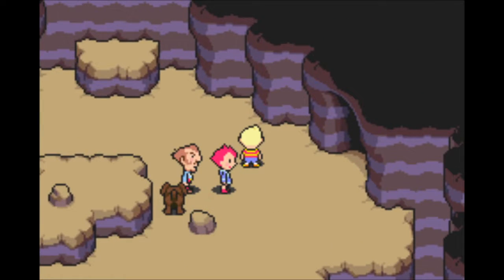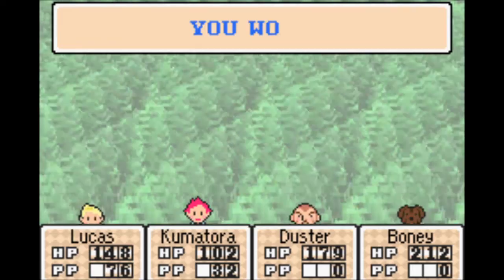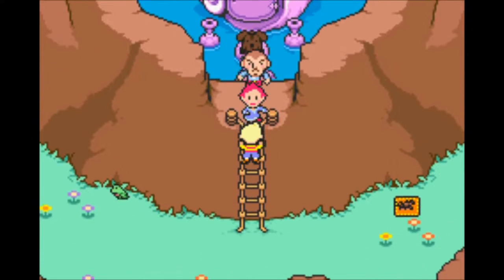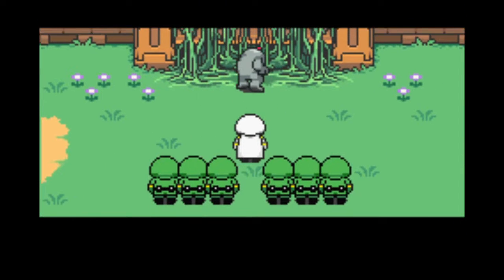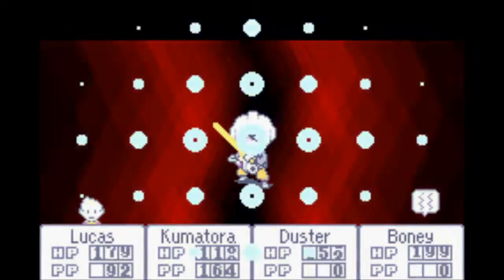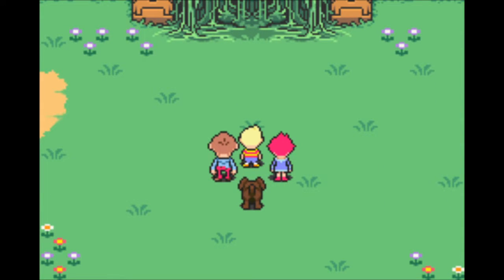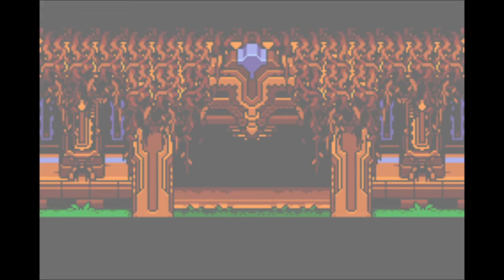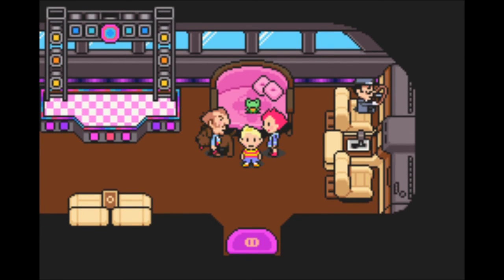Let's Play Mother 3 34: Masked Man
In this episode, we finally have the chance to take on the Masked Man to gain access to the next Needle.